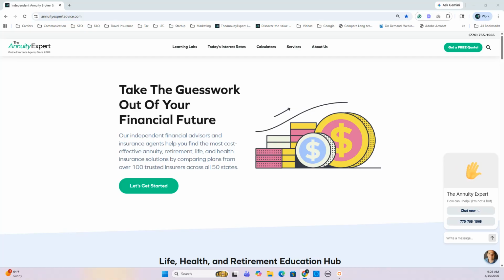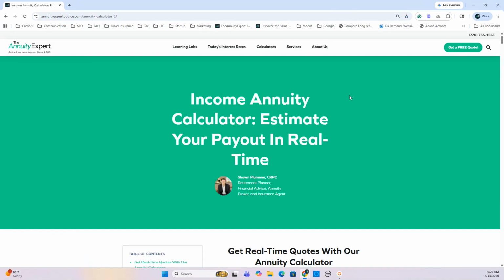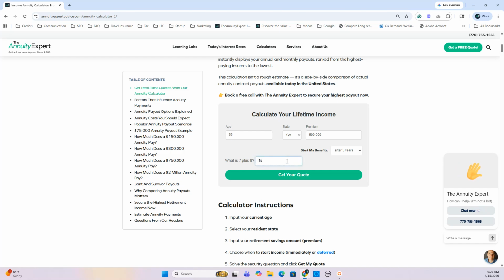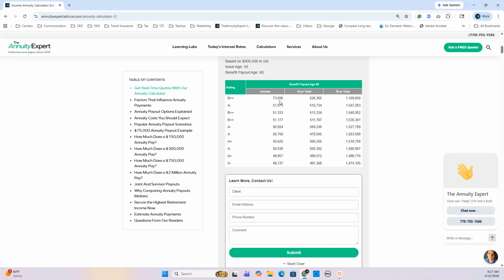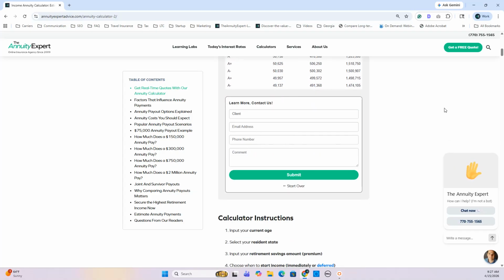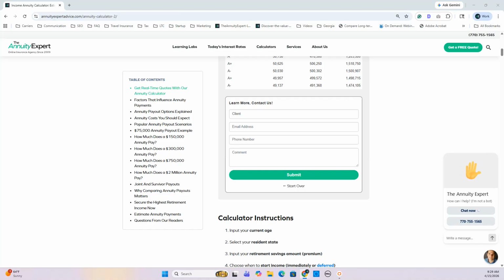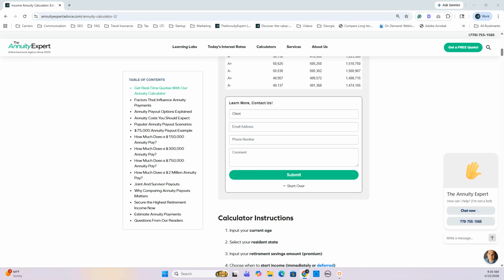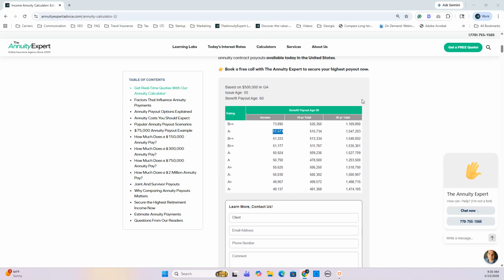Can I Roll Over My TSP into a Fixed Index Annuity?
If you are a retiring federal employee or military member, you face a massive decision: What should you do with your Thrift Savings Plan (TSP)?

In this video, Shawn Plummer from The Annuity Expert explains exactly how to roll over your TSP into a Fixed Index Annuity (FIA) without triggering any taxes or IRS penalties.

Shawn breaks down the critical difference between the government's default payout option (the MetLife Monthly Benefit) and rolling your lump sum into a privately-owned IRA Annuity. You'll learn why the MetLife payout is a dangerous, "irrevocable" trap that strips you of your control, and how using a Guaranteed Lifetime Withdrawal Benefit (GLWB) on a Fixed Index Annuity allows you to generate a similar (or higher) lifetime paycheck while keeping total control of your cash, earning market-linked interest, and preserving a lump-sum death benefit for your family.

⏱️ Video Chapters:
0:00 - Intro: Can you roll over a TSP into a Fixed Index Annuity?
0:14 - How to execute a direct rollover to an IRA Annuity (Tax-Free)
0:58 - Why roll over? (Principal protection & market upside)
1:20 - Running a live income quote for a $500k TSP balance
2:36 - Are there tax consequences for a lump-sum rollover?
2:46 - MetLife Monthly Benefit vs. Lump Sum Rollover (The Big Difference)
3:35 - Why you should AVOID the MetLife irrevocable payout option
4:06 - The Better Option: Guaranteed Lifetime Withdrawal Benefits (GLWB)
5:20 - How to compare your MetLife payout vs. an FIA online for free

🔍 Understanding Your TSP Rollover Options:
When federal employees get ready to retire, they constantly ask us, can I roll over a Thrift Savings Plan into a Fixed Index Annuity? The answer is yes, and it is usually the smartest financial move you can make. While the TSP offers its own annuity through MetLife, taking that monthly benefit means you surrender control of your life savings forever. By executing a direct, tax-free rollover into a personally owned Fixed Index Annuity, you protect your principal from stock market crashes while securing a contractually guaranteed paycheck for life. Before you make an irreversible decision with your federal retirement savings, compare your payouts and make sure you are keeping control of your money!

Have a specific question about your government pension or TSP?